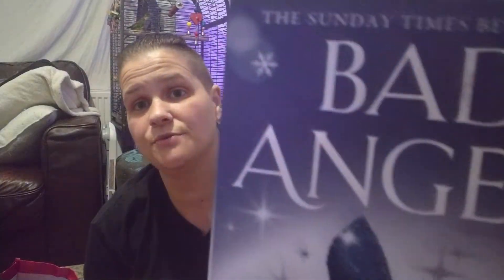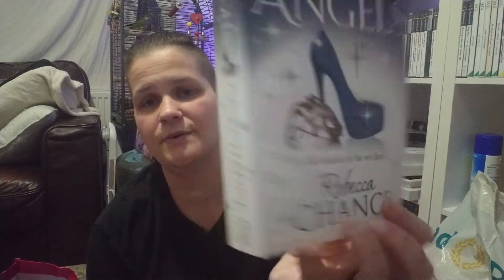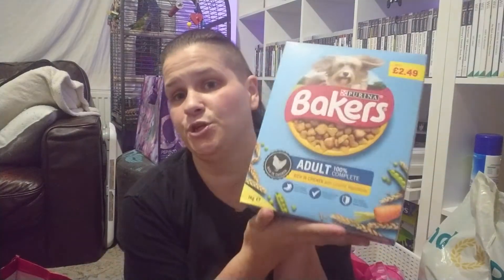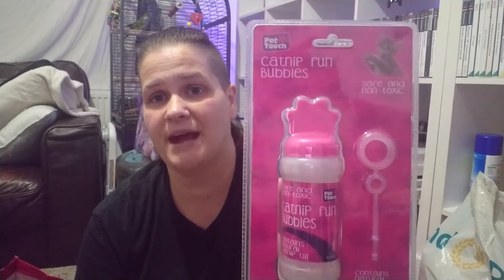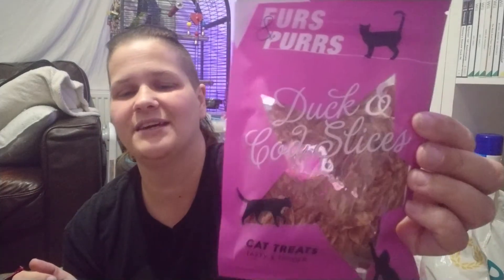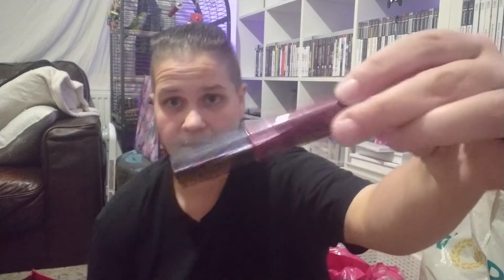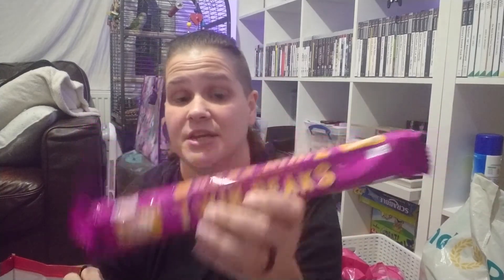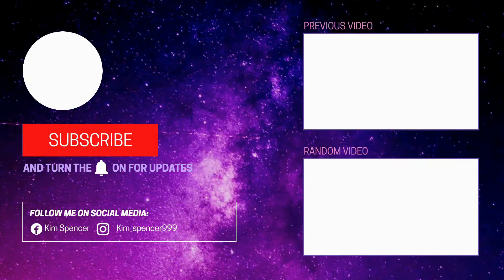POUNDLAND HAUL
This is a haul showing some finds we found in PoundLand.